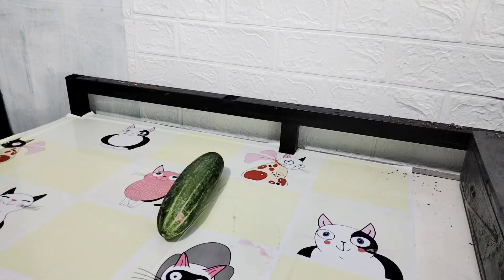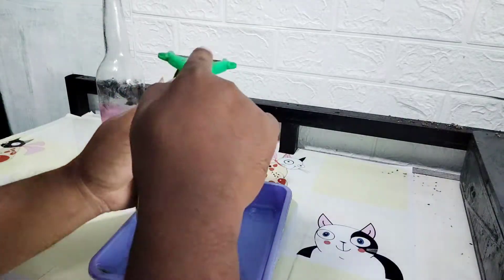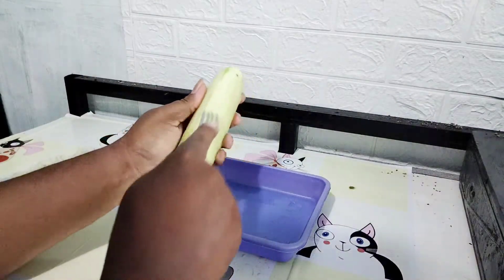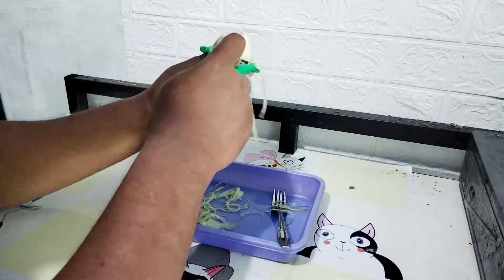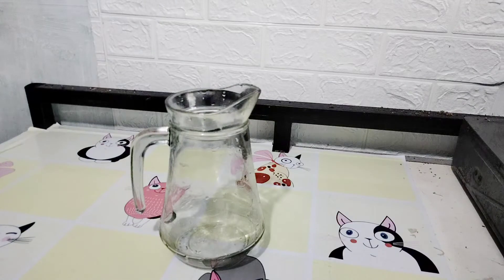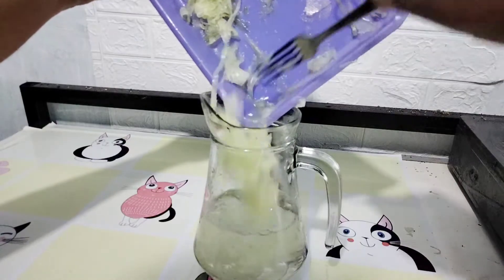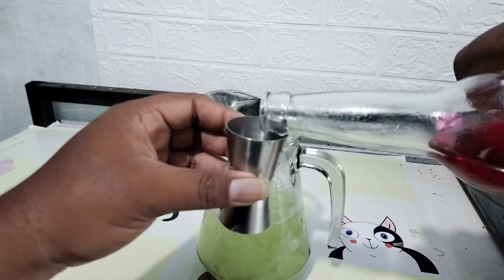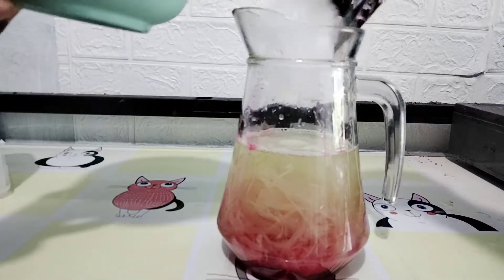ES MENTIMUN HEMAT MUDAH MURAH COCOK BUAT JUALAN TAKJIL BULAN RAMADHAN @hervpastika CHANEL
jualan bulan ramadhan hemat mudah murah praktis ES MENTIMUN